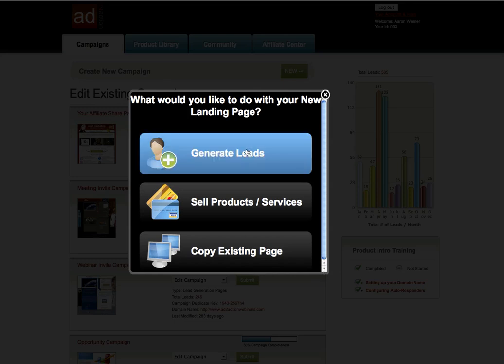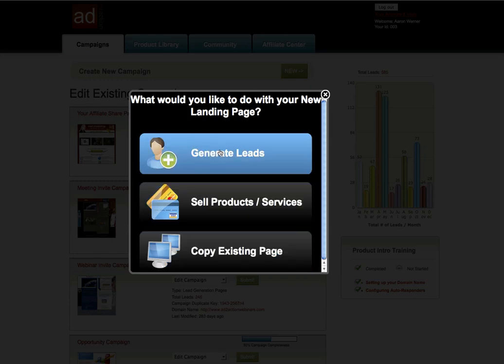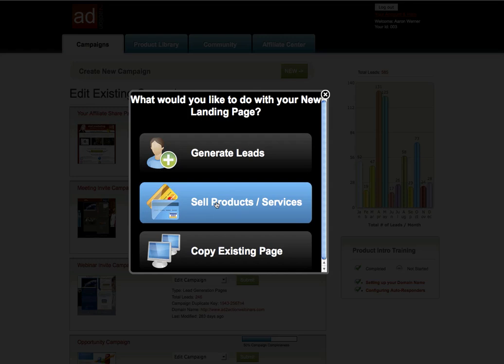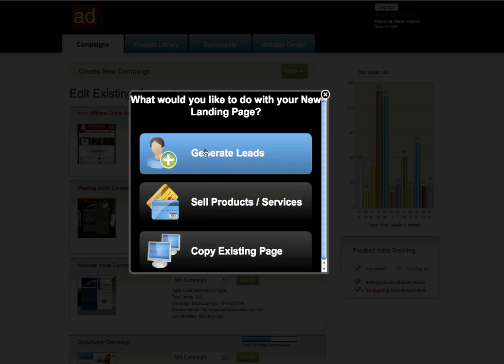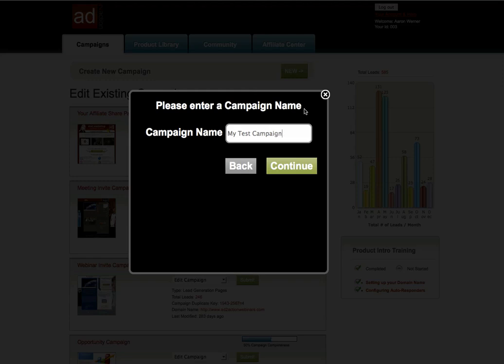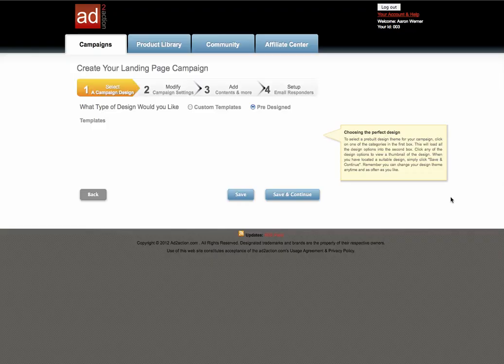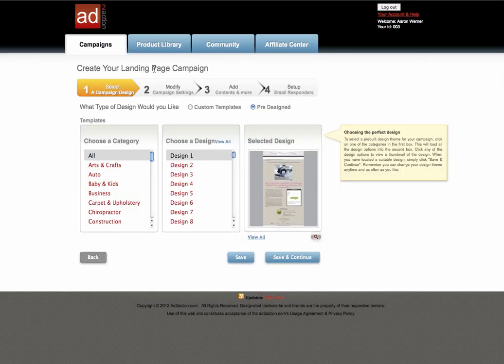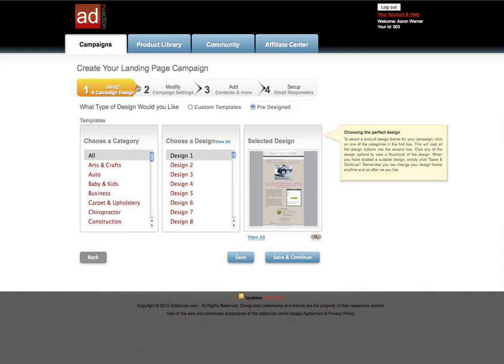Creating Your First Campaign.mp4